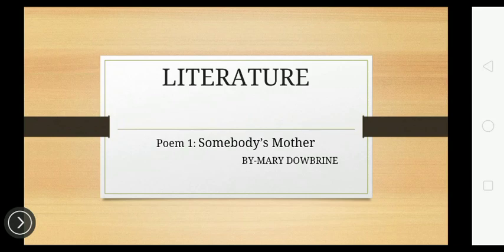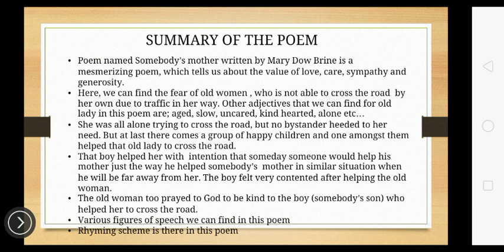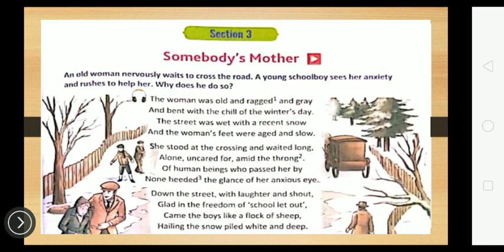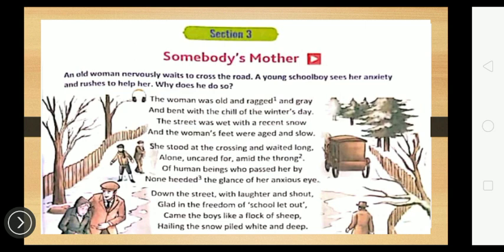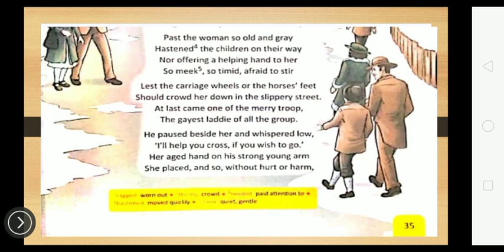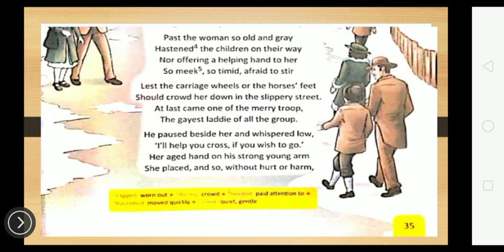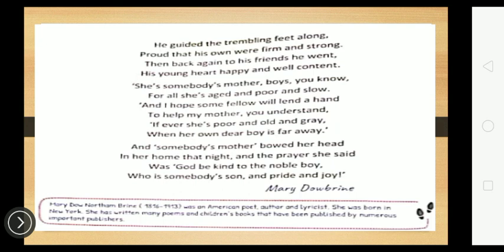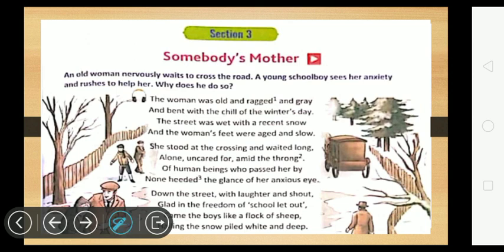Class 8 literature Somebody's Mother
Somebody's Mother written by American poetess Mary Dowbrine , in this video you can find complete explanation of the poetry